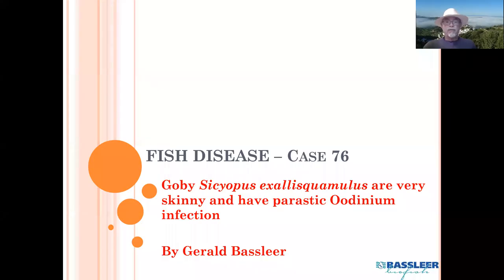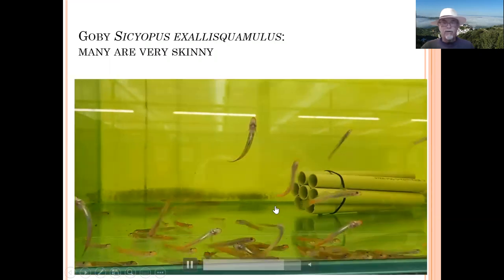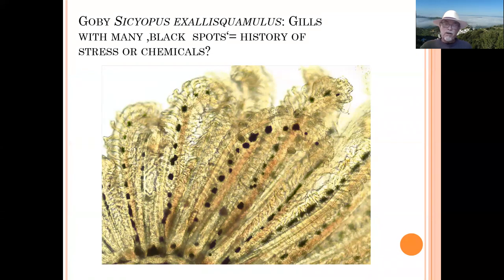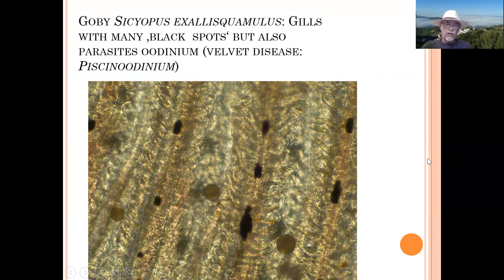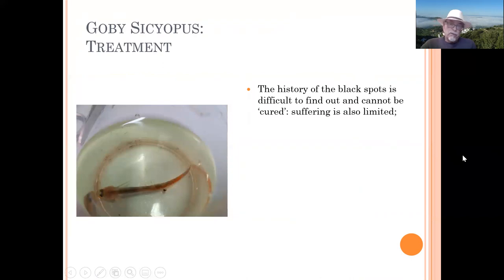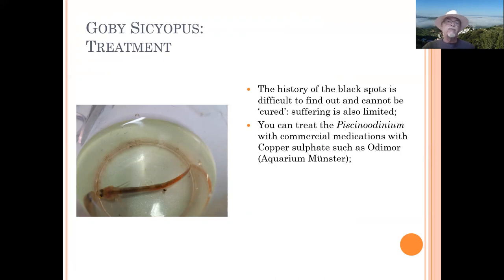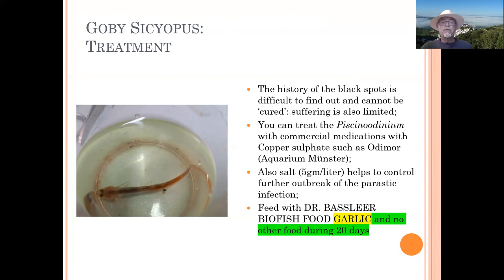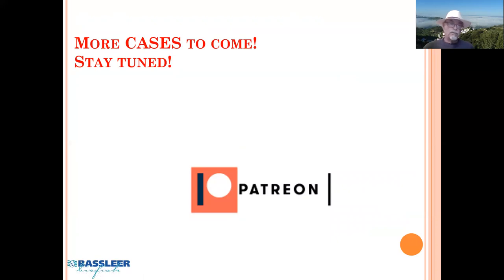Fish disease case nr. 76 Goby Sicyopus with velvet disease (Oodinium)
Goby Sicyopus exallisquamulus are very skinny and the microscopic examination helped us to find the parastic Oodinium (Piscinoodinium) infection.

Copper sulfphate, salt and DR. BASSLEER BIOFISH FOOD GARLIC or MATRINE are recommended to be used as treatment for this parasitic infection.

My books on fish diseases are available (in 7 languages)

Info about our DR. BASSLEER BIOFISH FOOD (in 4 languages)